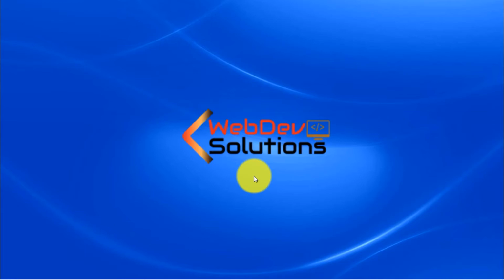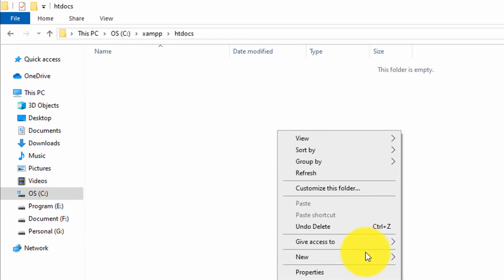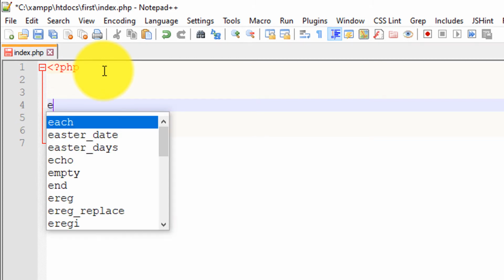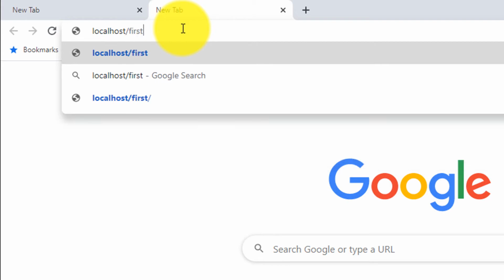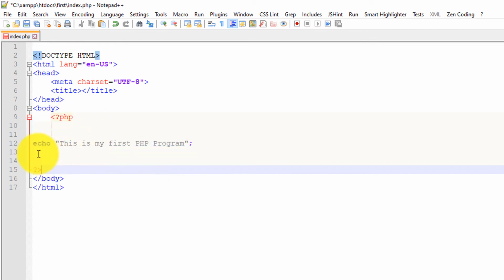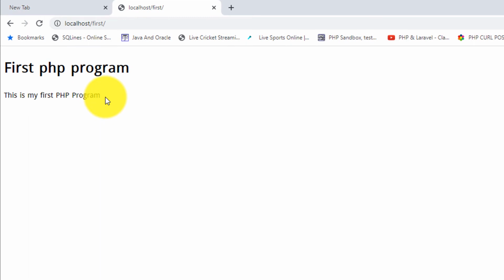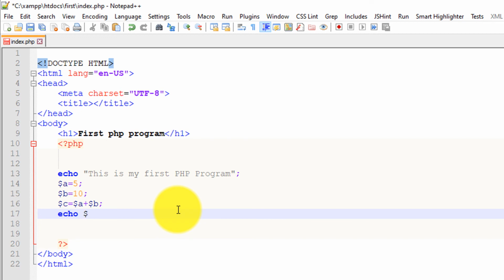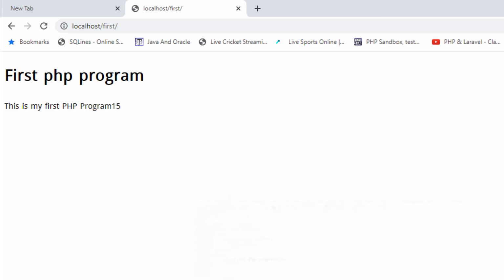How to run your first PHP program| PHP XAMPP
In this video you will learn that how to run your first php program using xampp/wamp server. I will show you step by step procedure.